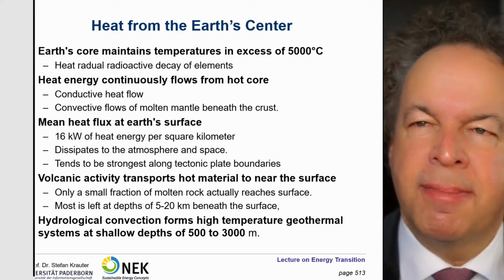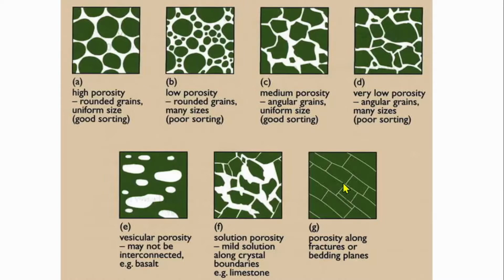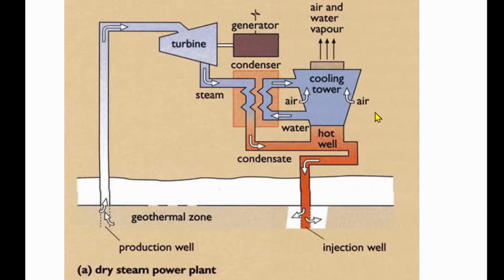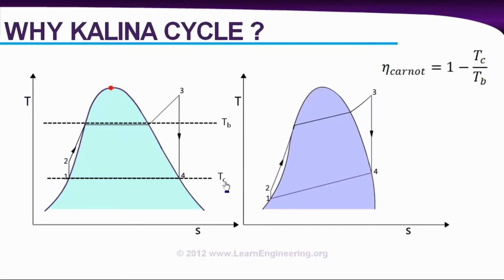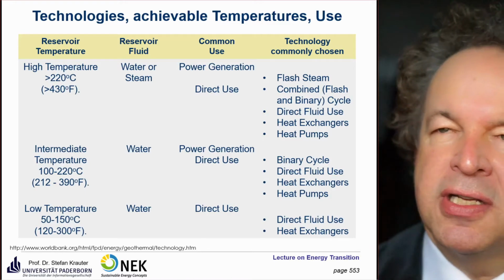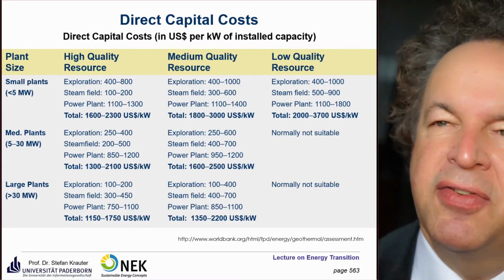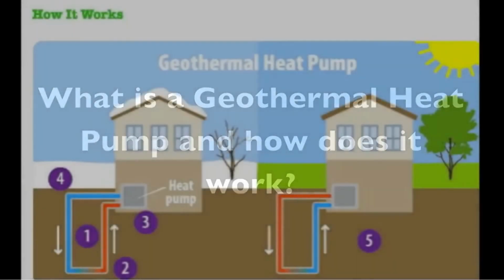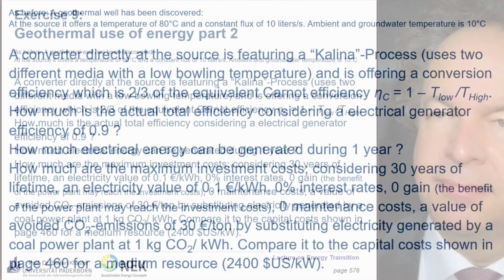Lecture 09 Energy Transition - Geothermal Energy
Geothermal Energy: Renewable Energy with constant power output and a maximum of full load hours / capacity factors: Principle and conversion processes of geothermal energy use. Geological parameters. Costs for exploration, set-up and operation. Application and comparison of cycles and processes: Carnot, OCR, Flash, Double Flash, Binary, Kalina. Examples from Iceland and the US. Exercise at the end of the lecture.

3. Solar Irradiance: Astronomical basics: Positioning of the sun during a year, Elevation and azimuth of the sun during a day and during the year from a terrestrial observer, Spectra of the sun for different "Air Masses" (AM)
5. PV - Basics: Principle of photovoltaic energy conversion. Characteristics of solar cells: I-V-curve, influence of irradiance level, spectrum of irradiance, spectral efficiency, MPP, Form Factor, influence of parasitic resistors, weak light effect, operation temperature, STC.
6. PV Energy Systems: Installation, Mounting, Foundation, Substructures, Inverters, Conversion efficiency, Energy yield, Off-grid vs. On-grid systems, Configuration of PV systems, Wiring, Balance of System costs (BoS), Optimization of PV power plants. Solutions to Exercise 6 – PV systems - plus homework.
7. Wind Energy: Historical and actual development of wind power conversion.